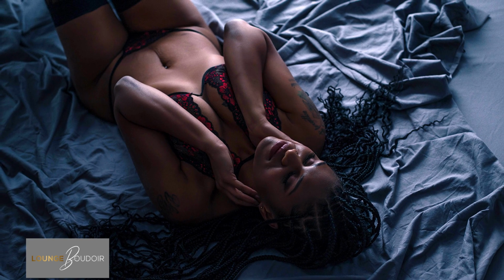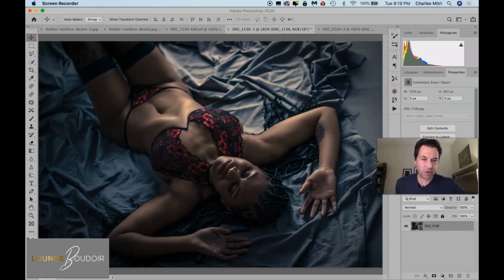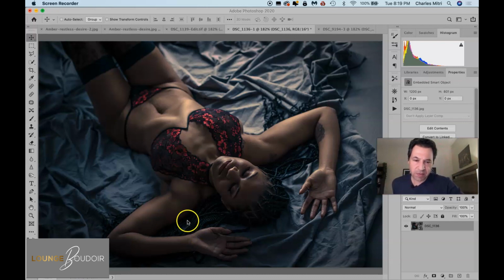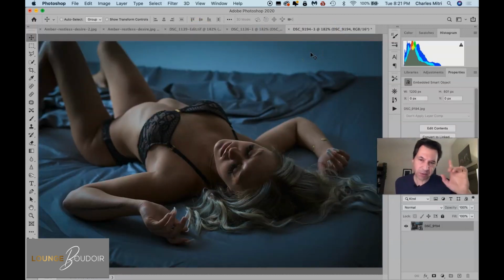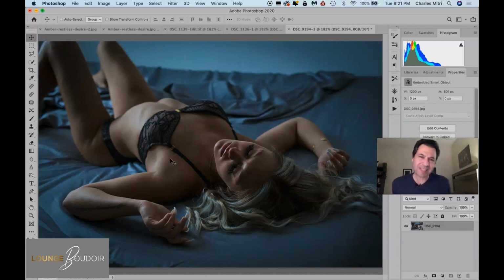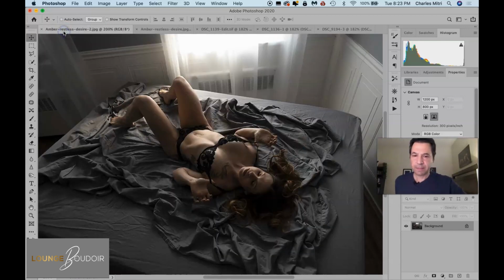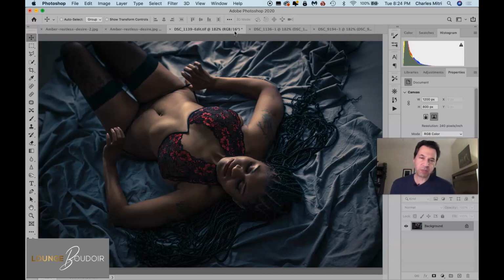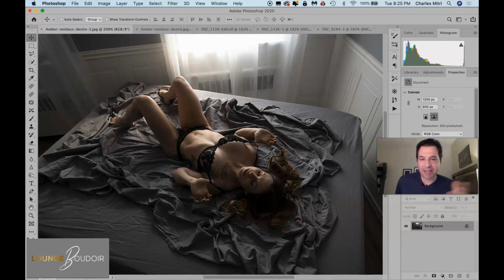Boudoir Pose Breakdown -- Resting Desire & Restless Desire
In this episode I'll be breaking down two closely related reclined poses with a few variations. These can be shot standing next to your subject or up on a ladder or chair with a bird's eye view. I also talk about how and why I name my poses.

The Boudoir Lighting Guide: The Four Most Popular Lighting Setups For Natural Light and Flash:

Still building your boudoir portfolio? Check out My Ultimate Boudoir TFP Agreement and Model Release Bundle

Already charging clients and need a rock-solid boudoir contract?

An entire ebook dedicated to just booty poses, The Little Black Book of Booty Poses

Are you a guy thinking about getting into boudoir? If you don't know how to position yourself as a male boudoir photographer in this female dominated genre, you're destined to fail.